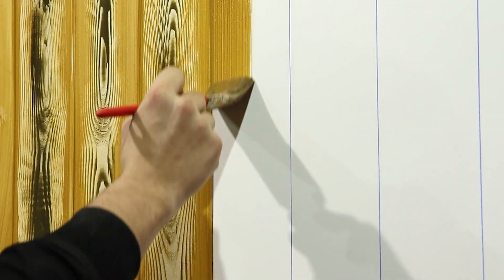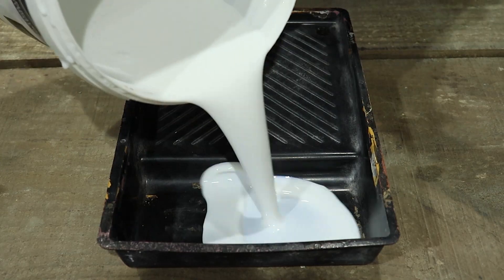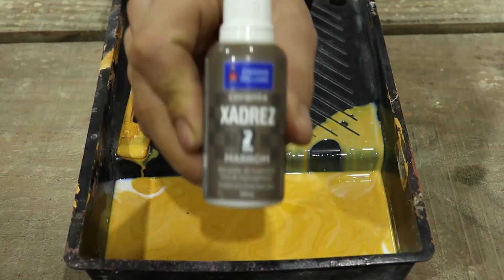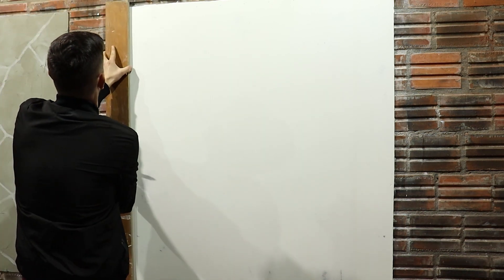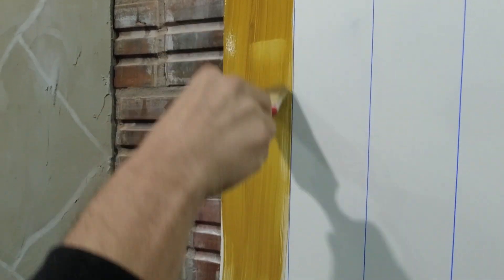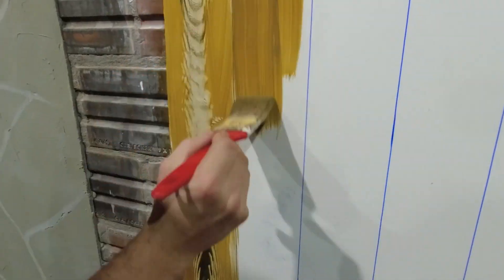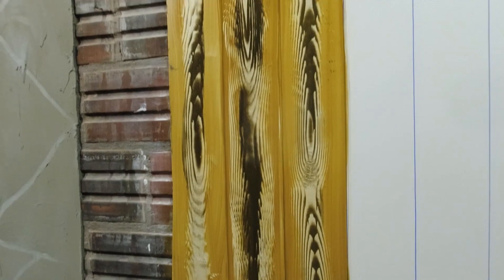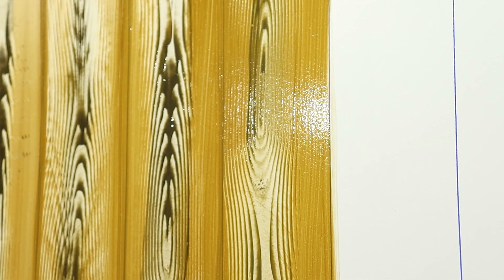Easiest Wood Effect in the World - DIY